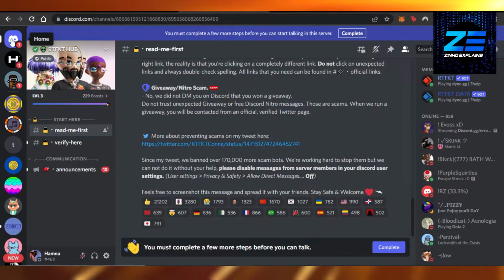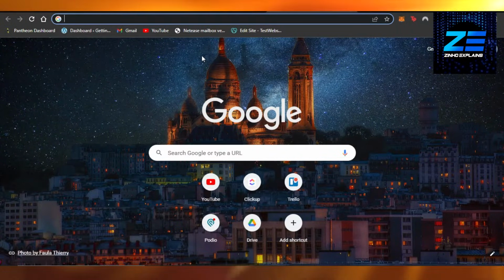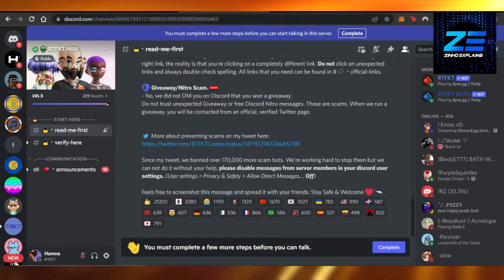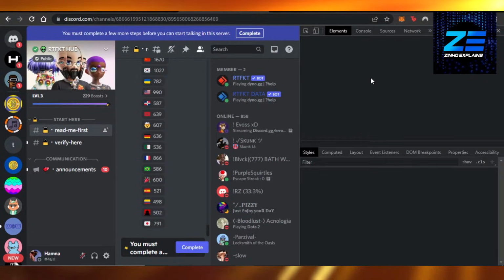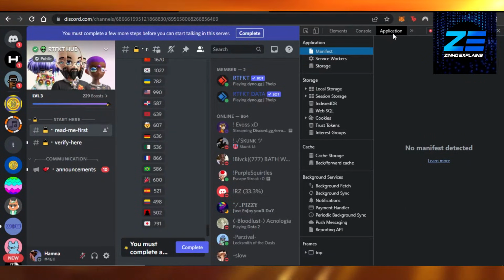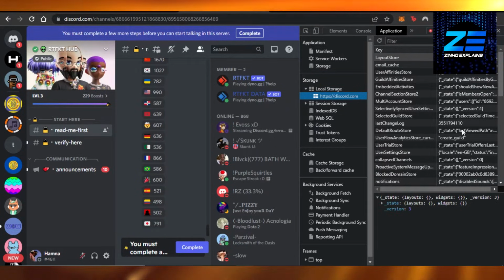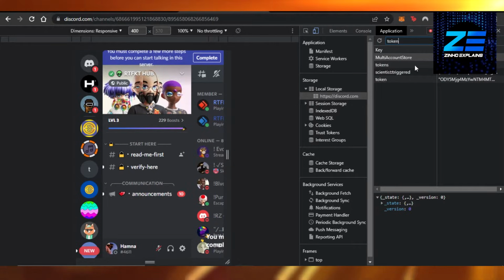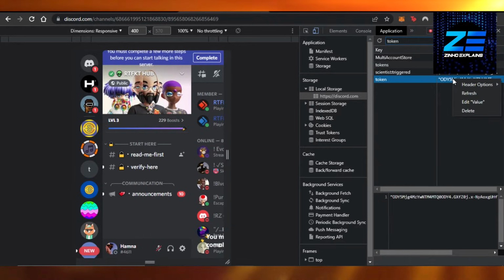How To Find Your Discord Token 2025 (UPDATED WAY)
How To Manage Your Discord Account 2025 (UPDATED WAY)

In this video, I show you step-by-step how to manage and customize your Discord account safely. You’ll learn everything you need to know to set up your profile, adjust settings, and get the most out of Discord.